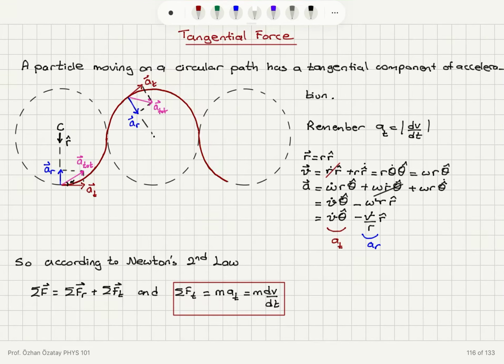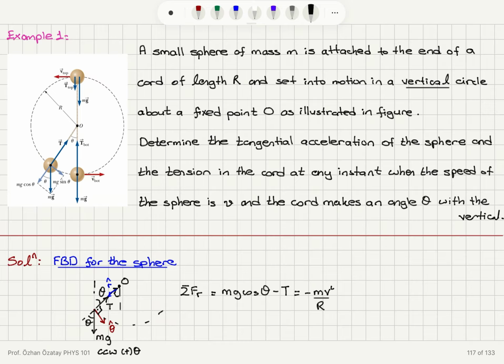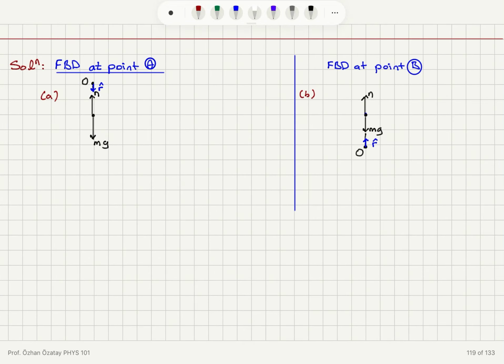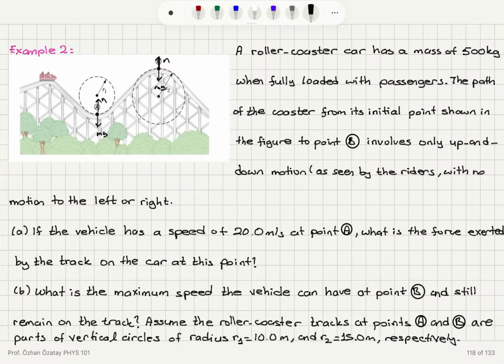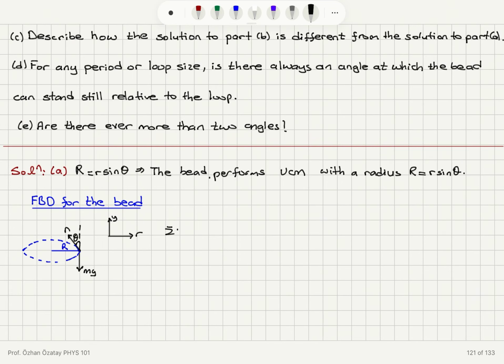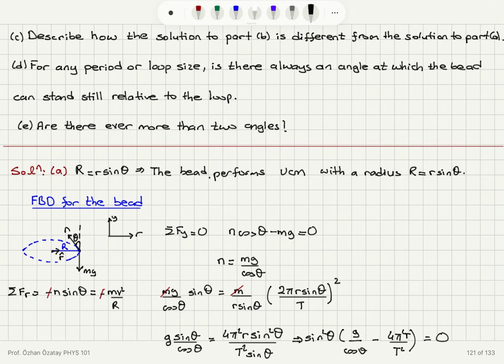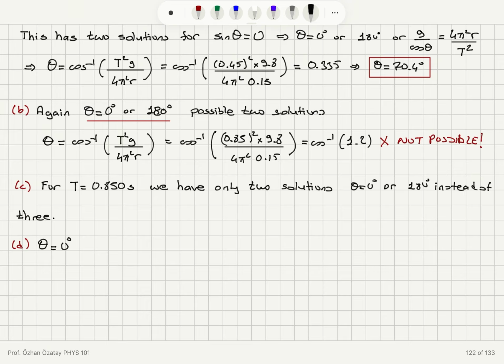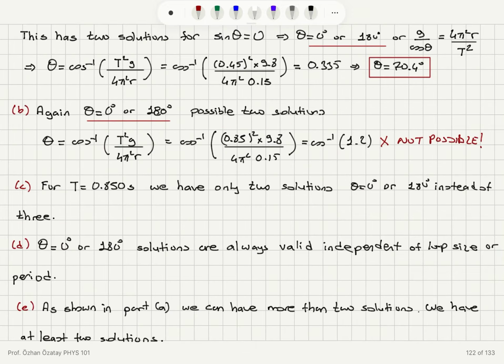Week 6-2 Tangential Force